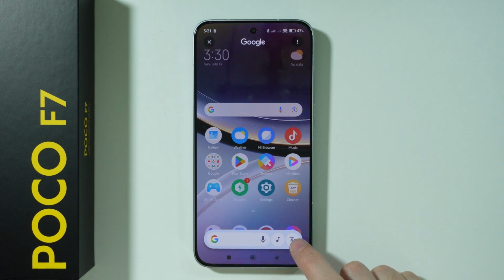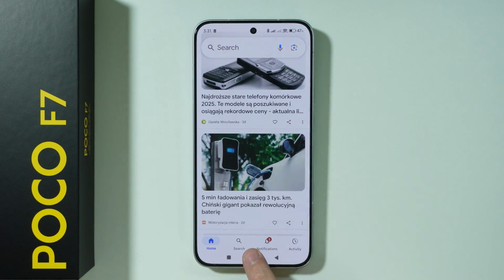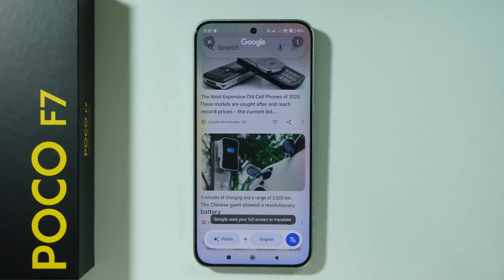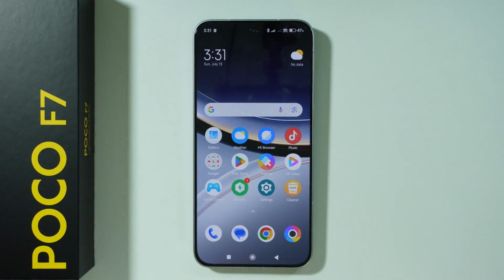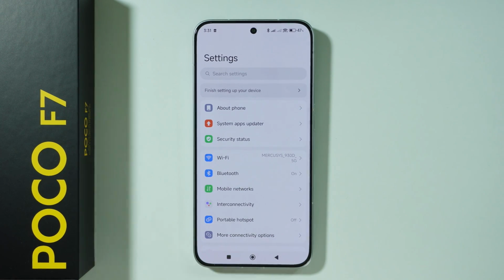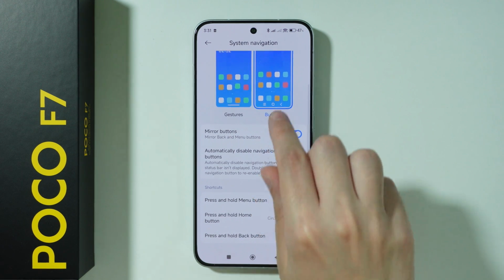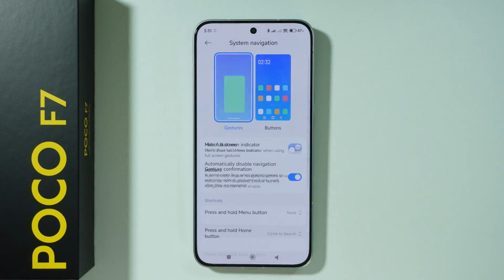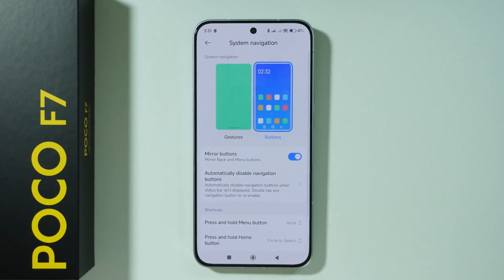POCO F7: How to Use Circle to Search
Unlock instant search superpowers on your POCO F7 by learning how to use the innovative Circle to Search feature from Google. This tutorial demonstrates how to activate visual search by long-pressing the home button and circling any on-screen content for instant web results. Follow these steps to quickly identify products, translate text, or explore topics without leaving your current app.